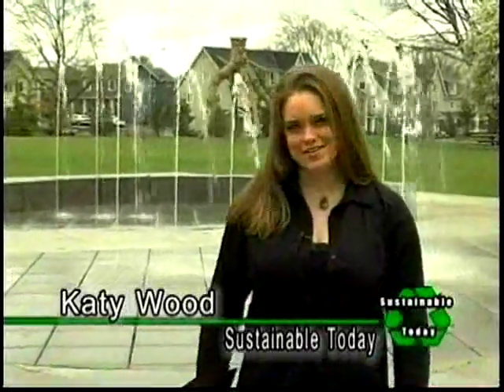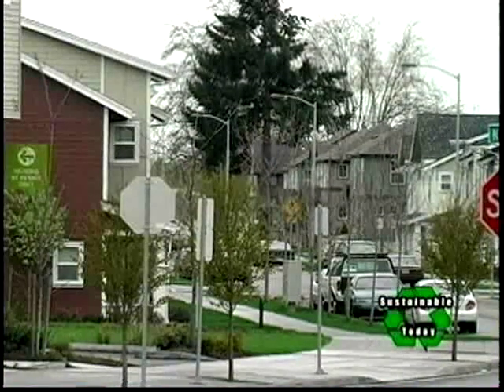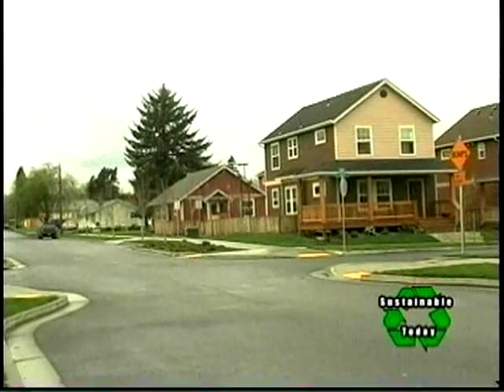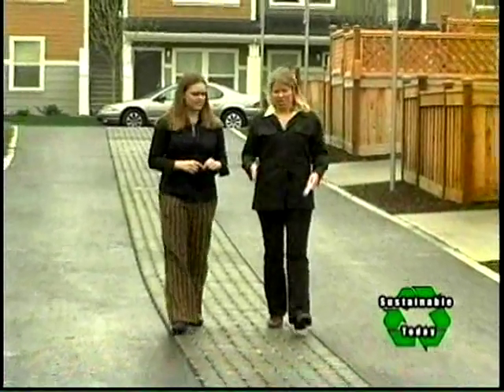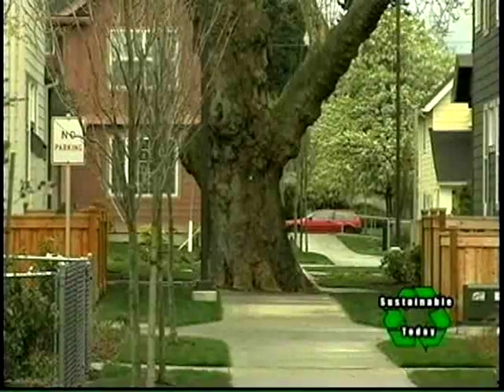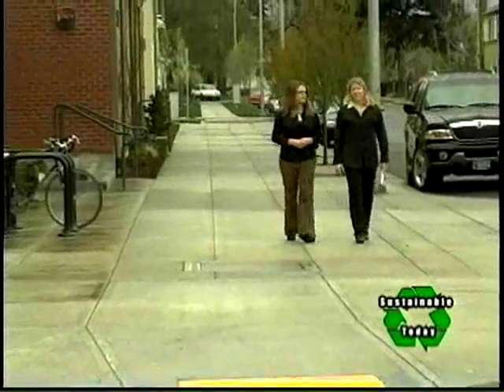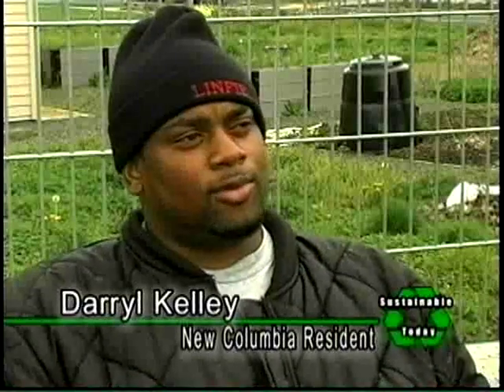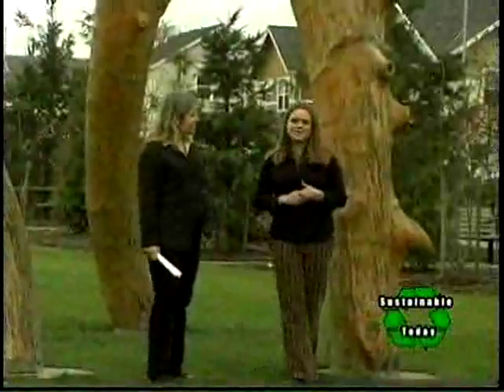New Columbia Housing Development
The re-development of Columbia Villa in North Portland.   A 1950's suburban community to support shipyard workers that declined into a low income ghetto.   Marcy McInelly of Urbs Works planned the redevelopment and takes us on a tour of how they built this into a viable sustainable community now known as New Columbia.